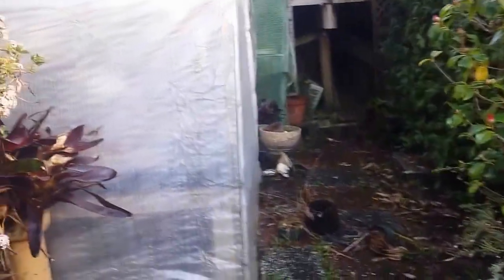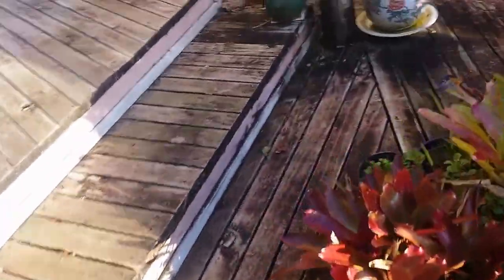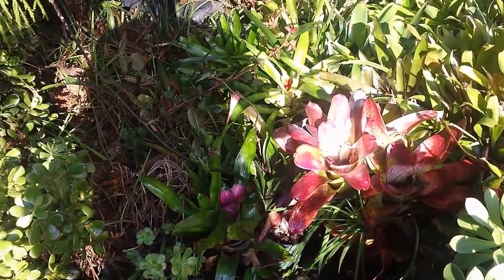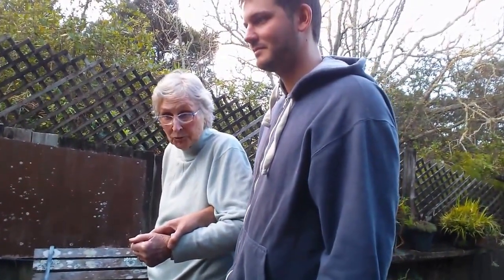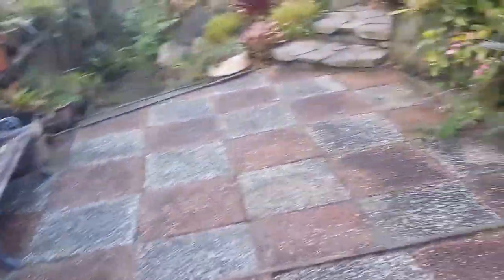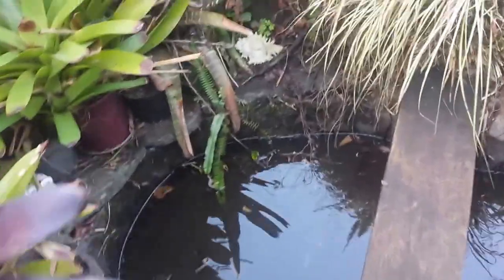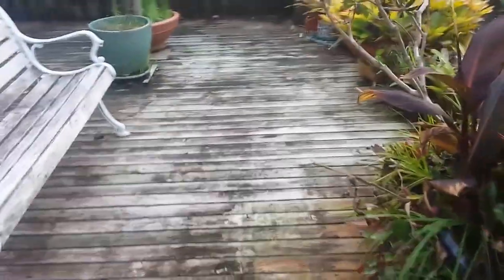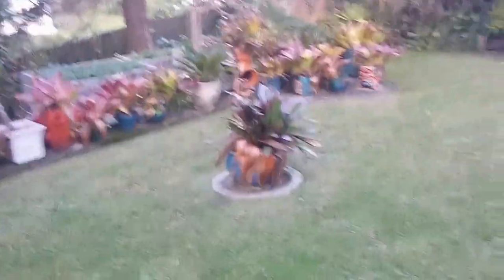Extreme Makeover - Kyron Edition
My Grandparents prize winning garden has ended up a bit run down  as they have become older and so i decided to put everything I have learnt from my property investing to use by doing an extreme makeover - Kyron Edition on their garden.